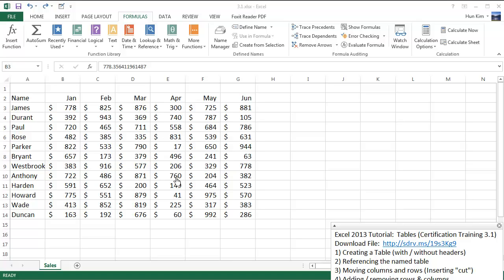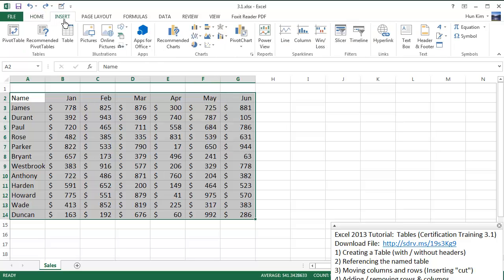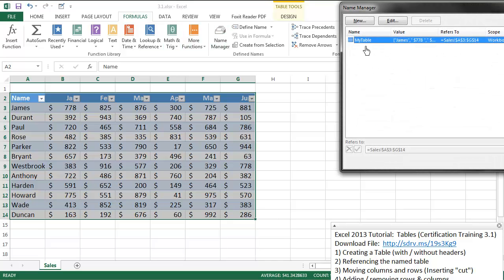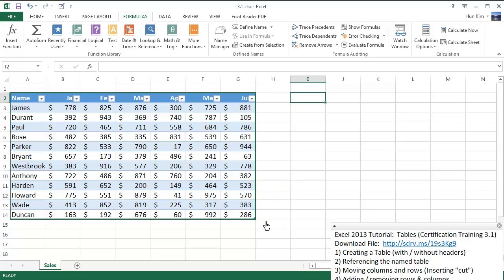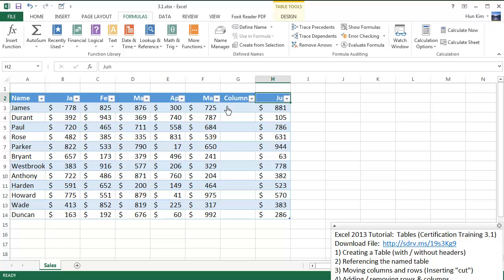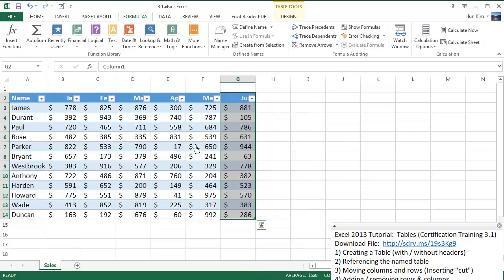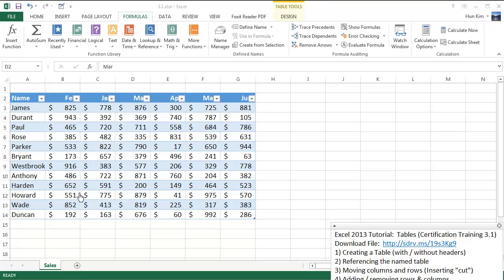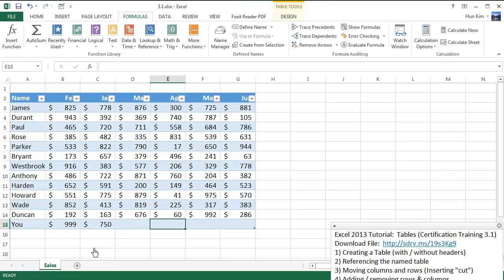MOS Excel 2013 Tutorial: Certification Practice 3.1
MOS Excel 2013 Tutorial: Certification Practice 3.1. for more Excel 2013 Tutorials.